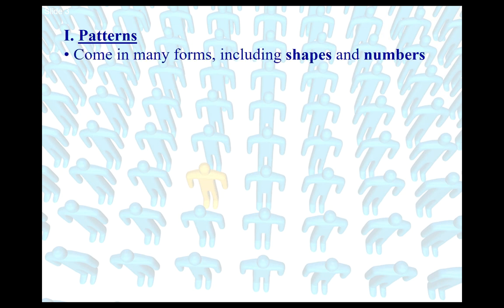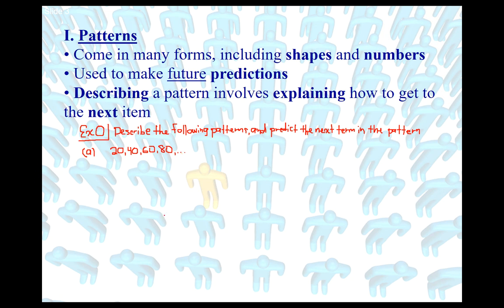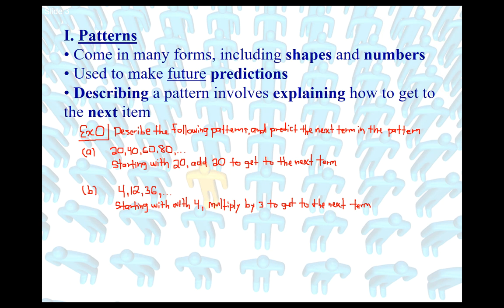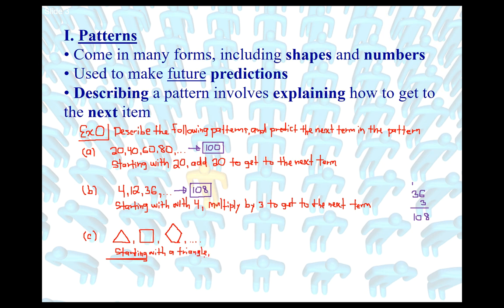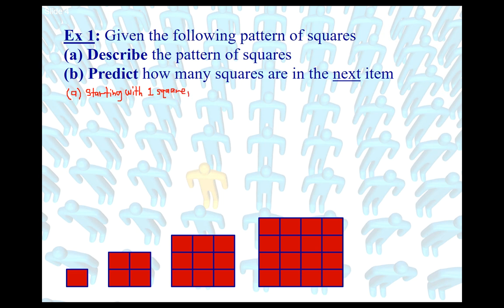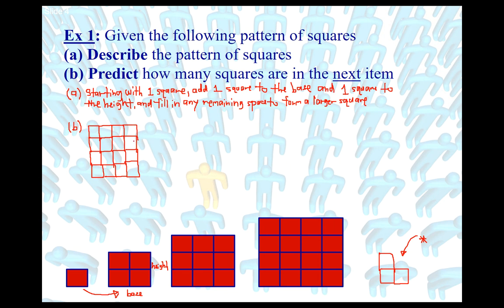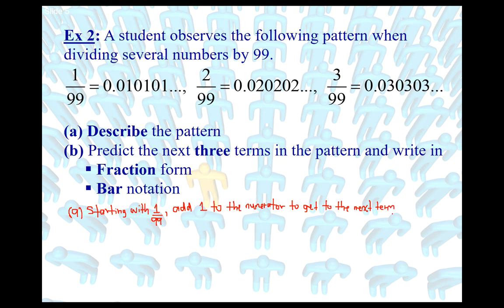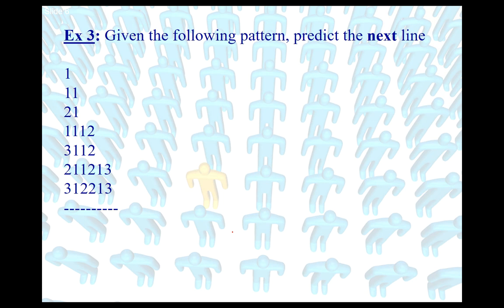Patterns and Expressions Lecture #1 - Describe Patterns